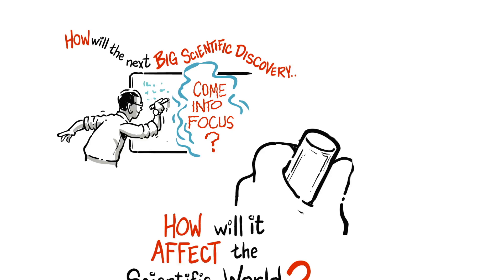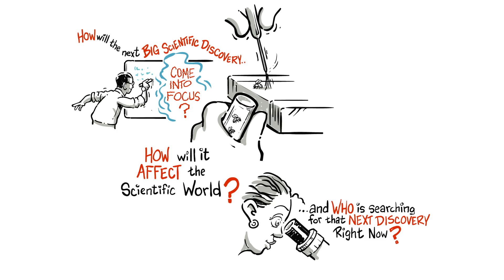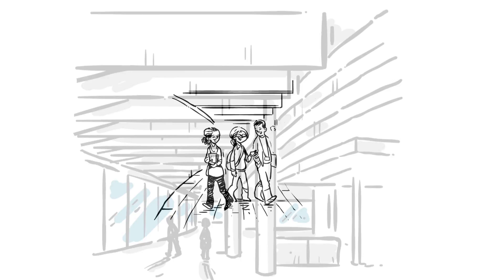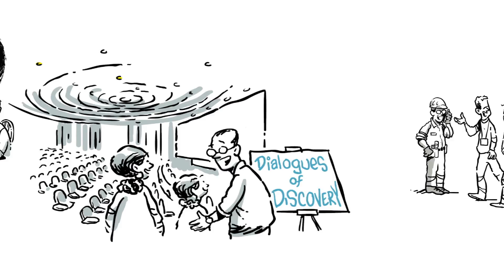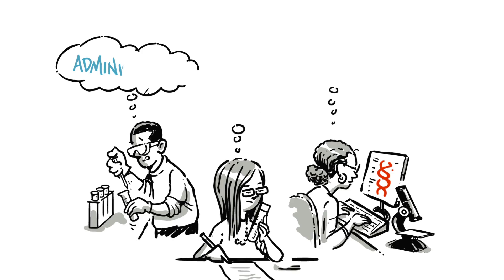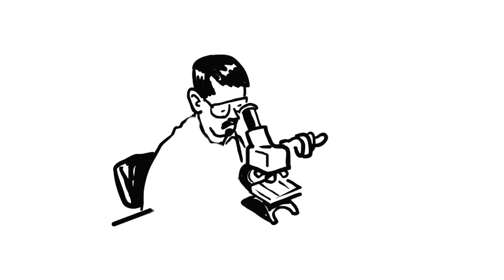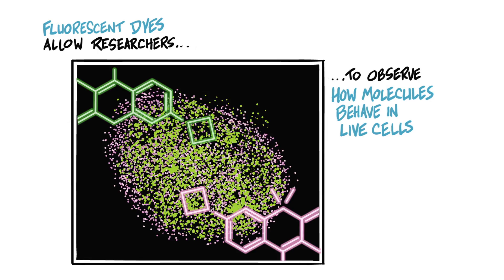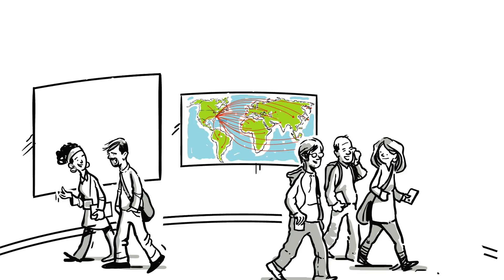Discover Janelia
Janelia Research Campus started as an idea sketched on the back of a napkin. Today, it stands as a research campus where scientists ask, learn, and collaborate on some of neurobiology’s biggest unknowns. How did Janelia go from a concept to bustling campus? Part of the answer lies in the first group of scientists, the pioneers of our research, who took a chance on Janelia. They began to build the foundation of scientists, staff, visitors, and friends behind the collaborative culture that drives our science forward.